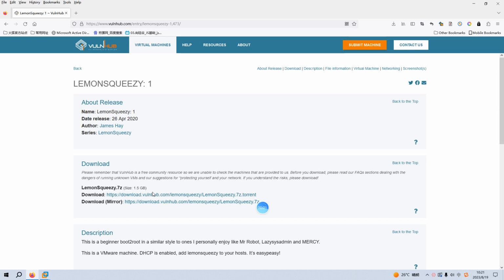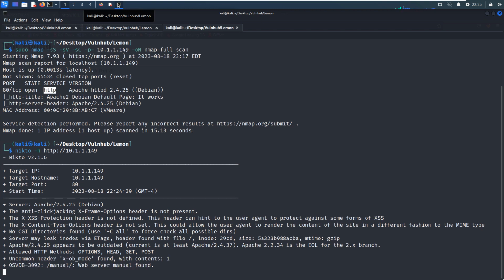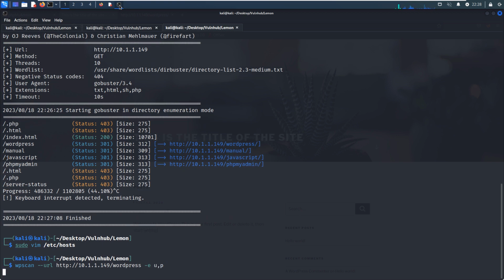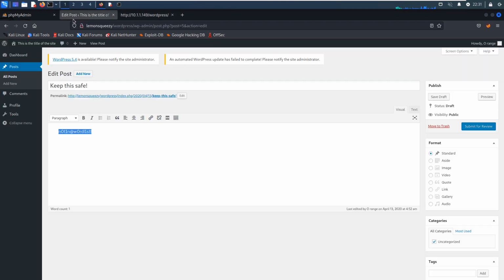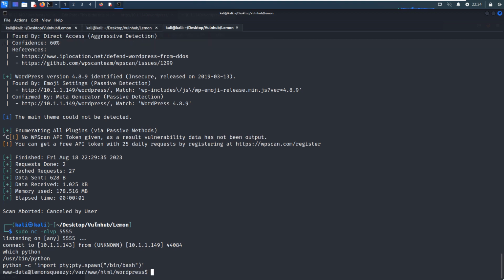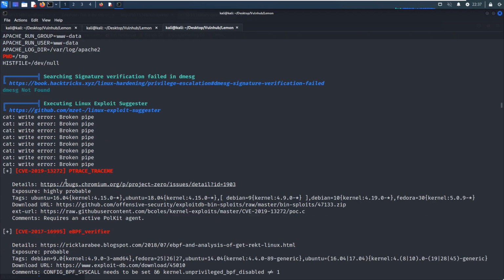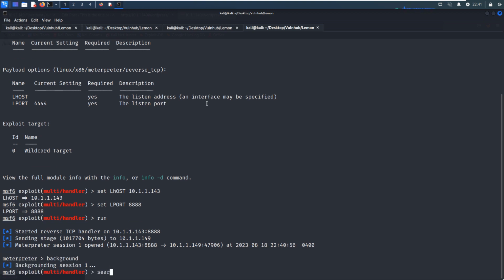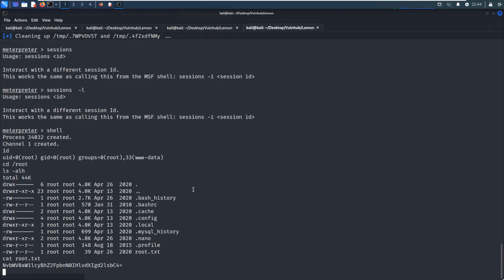Cyber Security | Ethical Hacking | Pentesting Lab | Vulnhub | Walkthrough | LemonSqueezy 1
Virtual Machine Name:  LemonSqueezy: 1
Tips:
I used metasploit to elevate privilege. Alternatively, you maybe can obtain the same result by exploiting logrotate cronjob.